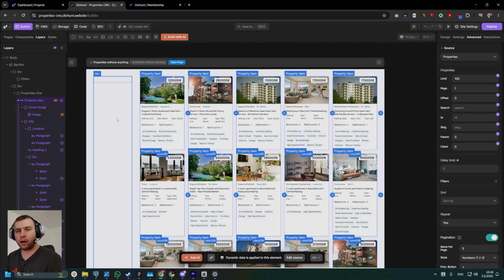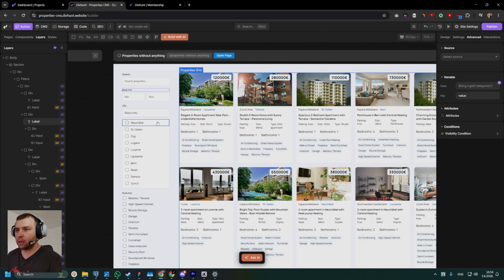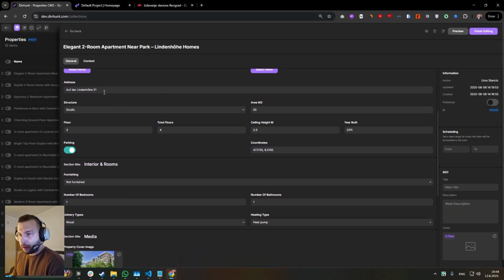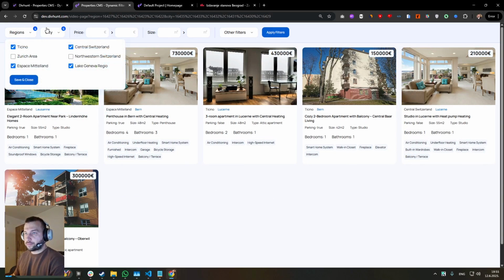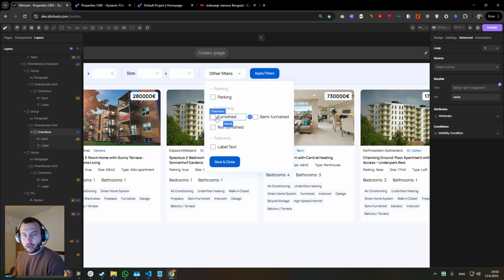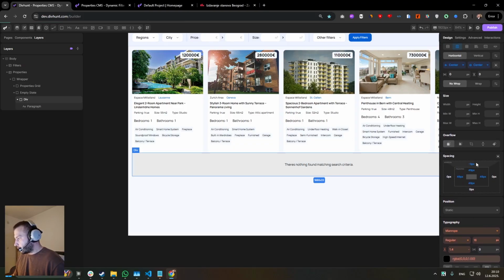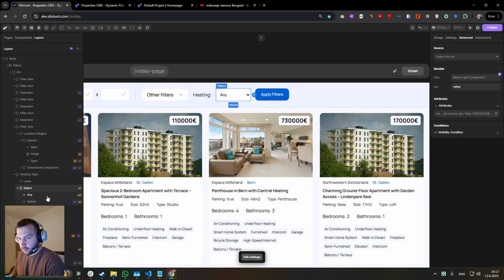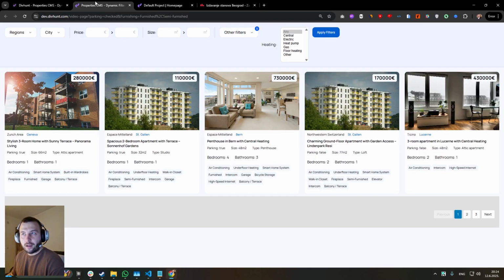Build powerful search and filters without code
In this video I show you two ways to build advanced filtering for your CMS collections in Divhunt, so your users can easily find exactly what they are looking for. We use a property listing as the example, but the same system works for any collection.

0:00 Intro: two ways to build advanced filtering
1:18 Easy method: auto-generate filters
6:23 Testing the auto-generated filters
9:05 Hard method: building from scratch
12:41 Connecting region and city filters
18:27 Connecting price and size ranges
25:40 Connecting features (match all)
28:00 Creating an empty state
30:13 Building a select / multi-select field
36:47 Adding pagination
40:06 Outro